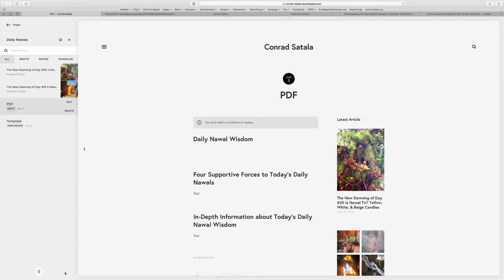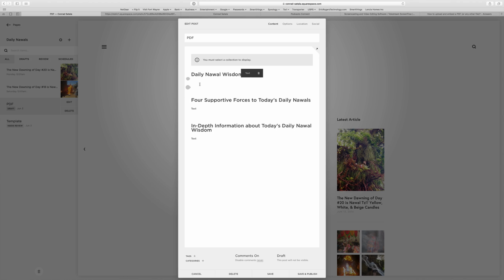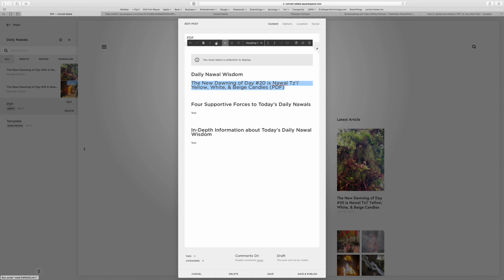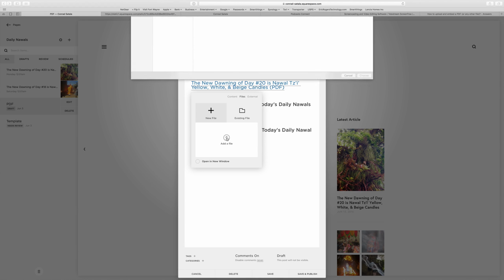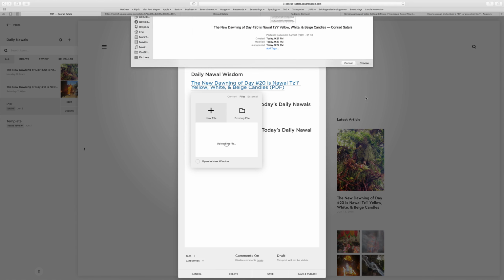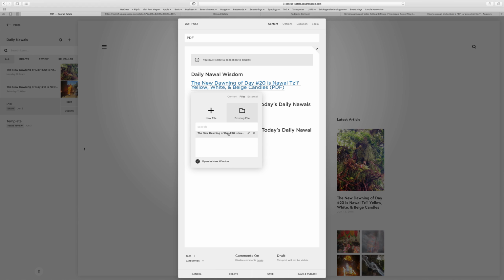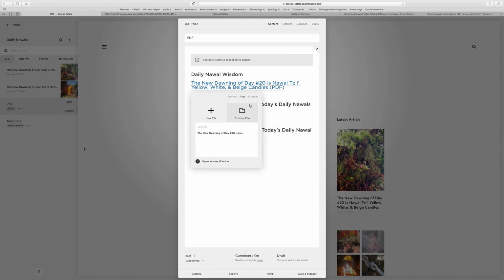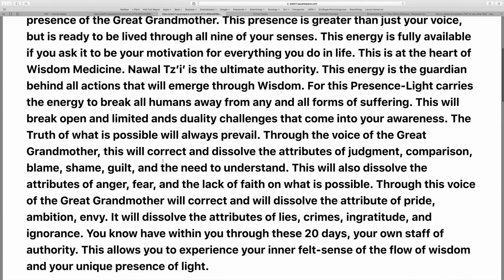How to Link Files in a Squarespace Page